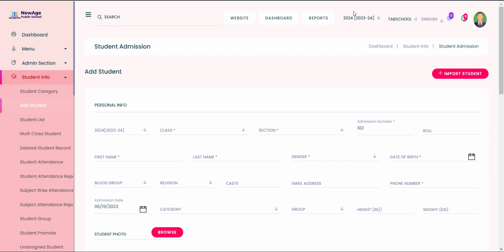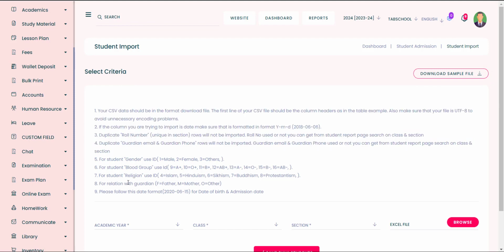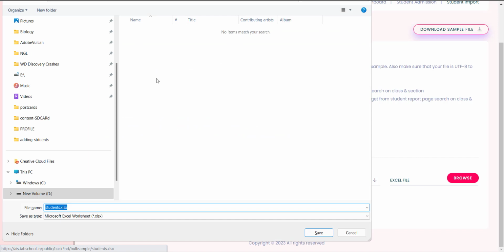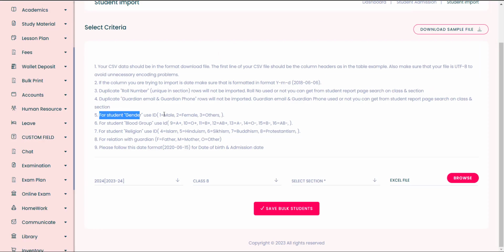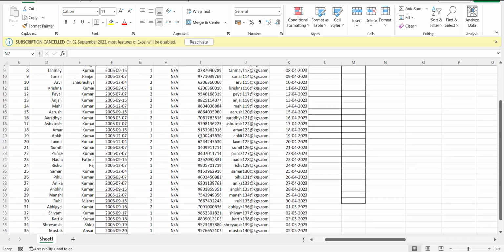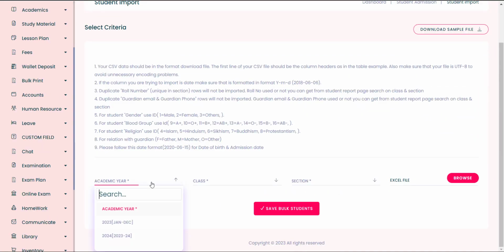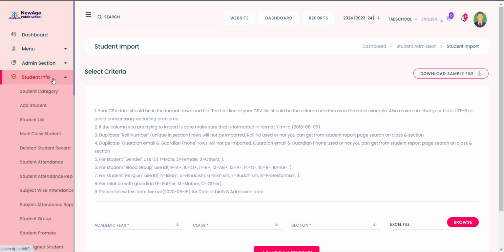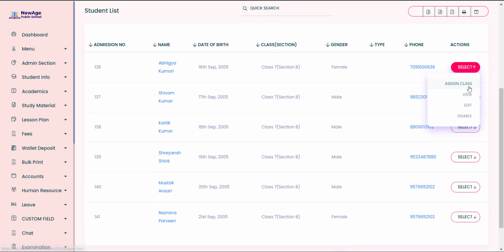Effortless Student Enrollment: Learn How to Add Students in Bulk on Tabschool ERP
Are you struggling with the time-consuming task of individually adding students to Tabschool ERP? In this tutorial, we'll guide you step-by-step on how to add students in bulk, saving you valuable time and effort. With our easy-to-follow instructions, you'll streamline your student enrollment process like a pro. Watch now and unlock the secrets to efficiently managing student data in Tabschool ERP!